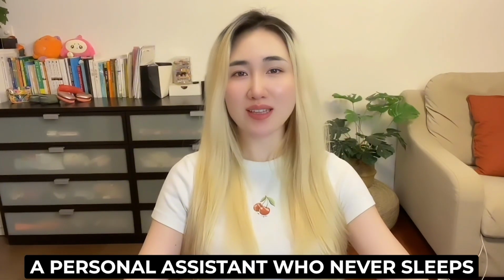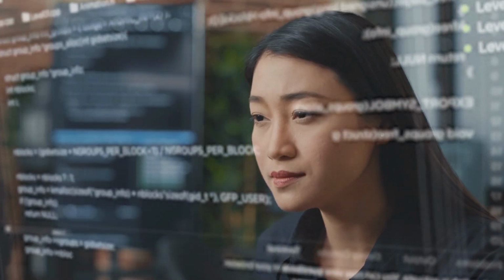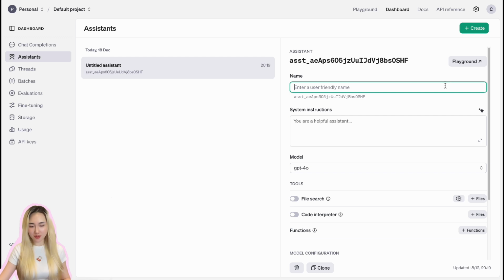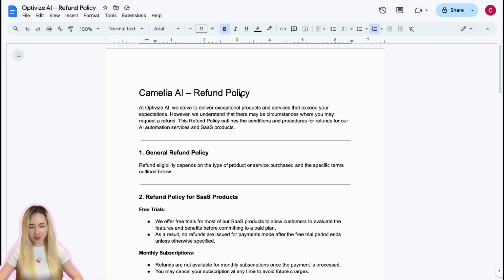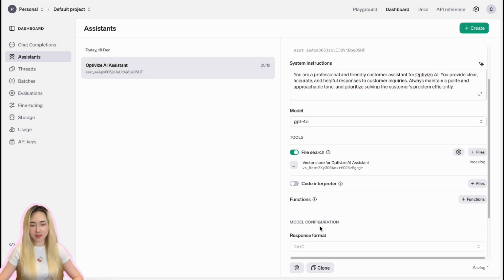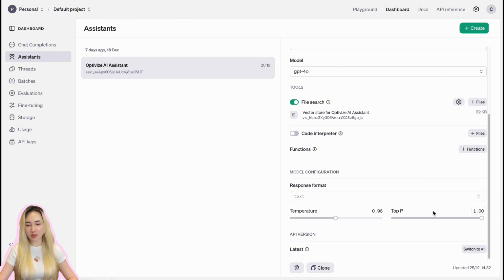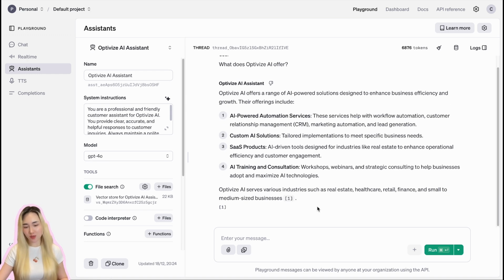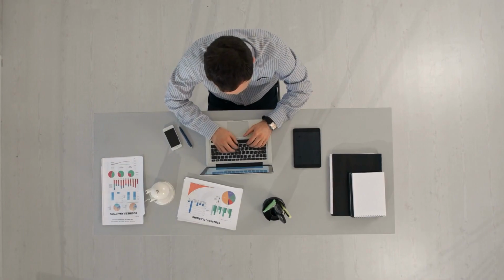I Built an AI Assistant Using OpenAI and Here's How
🤖 Ever wanted an assistant that works around the clock?
Now, you can create your own AI assistant tailored to your needs using OpenAI! In this video, I’ll show you how to set up an assistant, customize its knowledge base, and fine-tune its behavior for maximum impact. Whether for customer service, internal support, or creative brainstorming, this assistant will transform the way you work. 🚀

What you’ll learn:
✅ Setting up an AI assistant from scratch
✅ Customizing prompts and defining behavior ✨
✅ Adding a knowledge base for smarter responses 📚
✅ Testing and fine-tuning for perfection 🛠️
✅ Practical use cases to get the most out of your assistant 💡

⏰ Timestamps
0:00 Intro 🌟
1:31 What Are AI Assistants? 🤖
2:52 Setting Up Your AI Assistant ✨
4:35 Adding a Knowledge Base 📚
6:51 Testing and Configuring the Assistant 🛠️
9:44 Integrating with Tools & Platforms 🔗
10:59 Practical Use Cases & Tips 💡

Ready to supercharge your workflows? Try creating your own AI assistant today! Share your experiences and questions in the comments below.